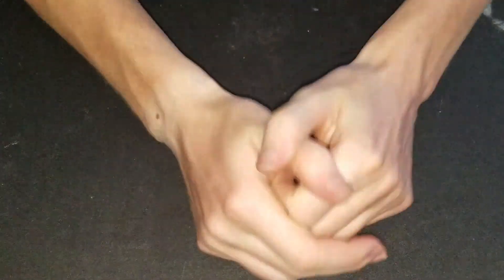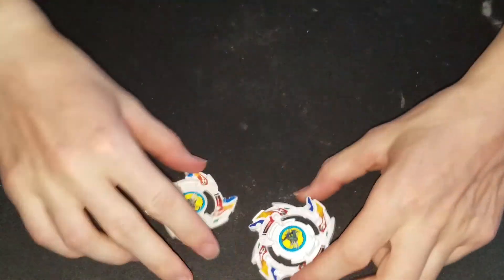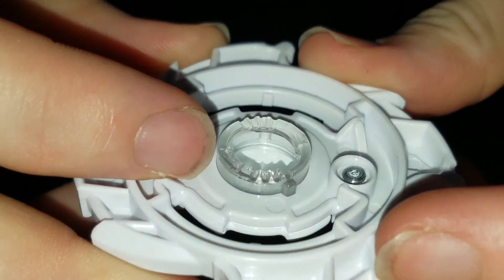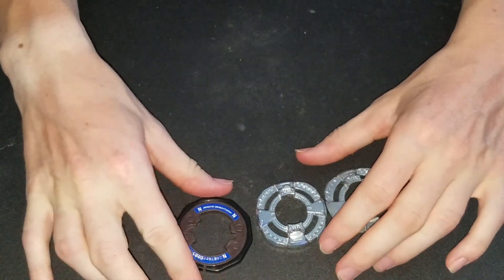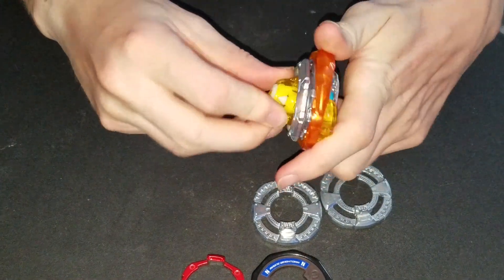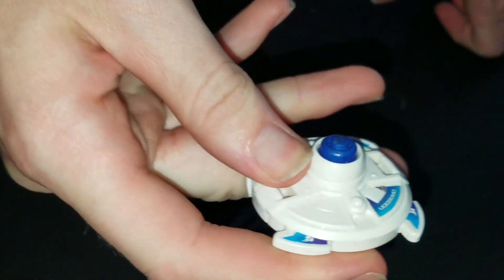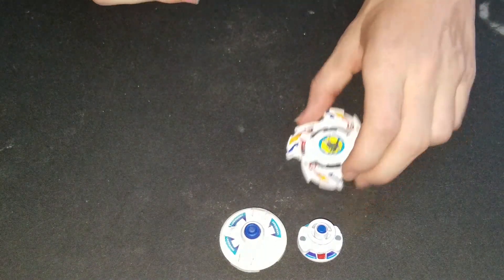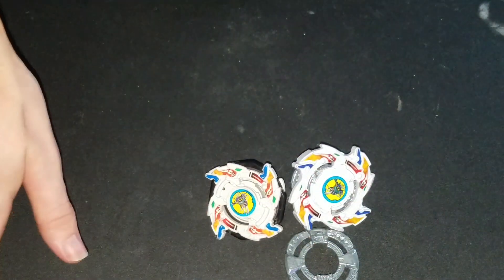Dragoon V2 review